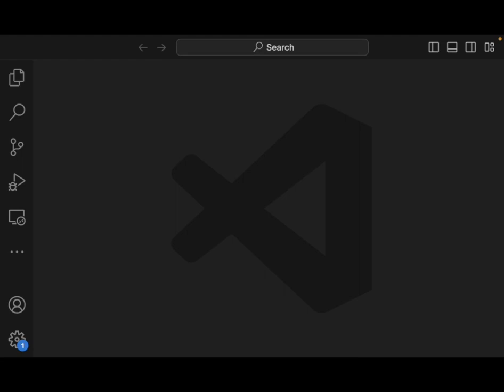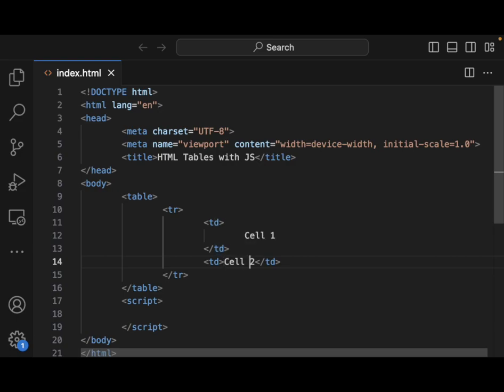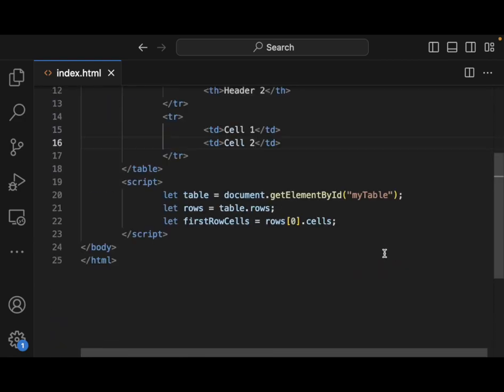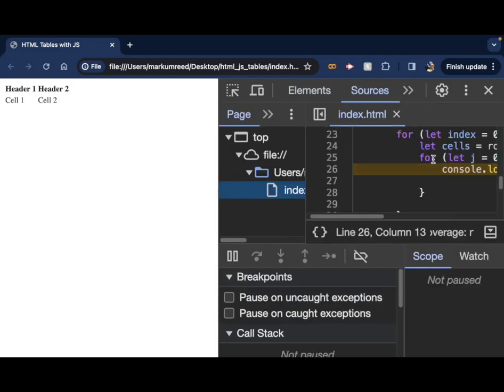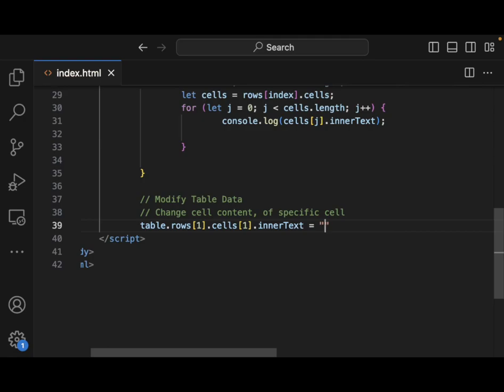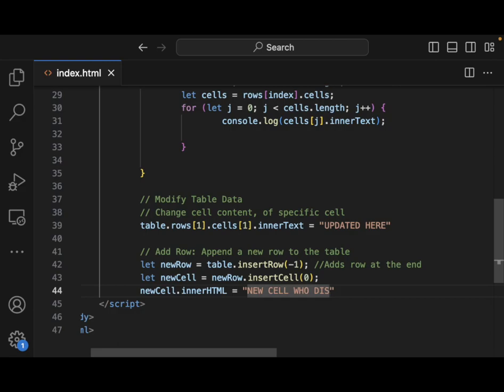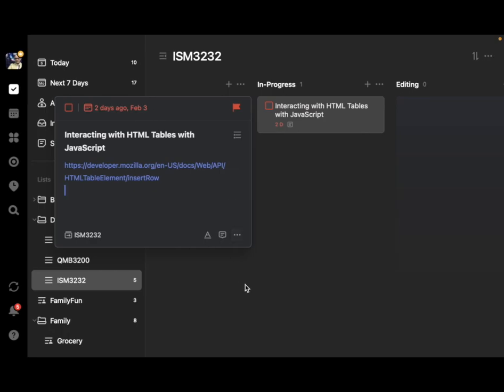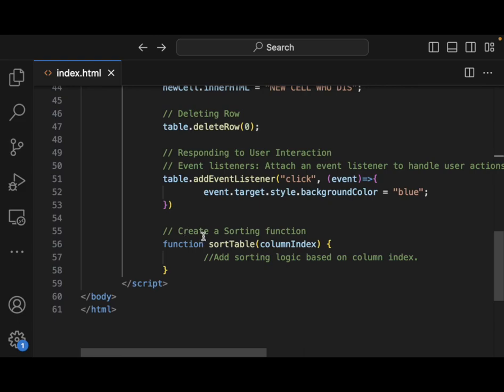HTML Tables with JavaScript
Welcome to our comprehensive tutorial on mastering HTML tables with JavaScript! 🚀 In today's lesson, we dive deep into the world of tabular data, focusing on how to dynamically interact and manipulate HTML tables using JavaScript. Whether you're a beginner looking to understand the basics or an intermediate developer aiming to sharpen your skills, this video has something for everyone.

What You'll Learn:
Basics of HTML Tables: Get started with creating and structuring tables in HTML. We cover everything from defining rows and columns to enhancing readability with headers.

JavaScript & DOM Manipulation: Understand how JavaScript interacts with the DOM to select, read, and modify table elements. We introduce modern practices using let and clear, easy-to-follow examples.

Dynamic Table Modifications: Discover how to dynamically add, remove, and modify data within your tables, bringing your web pages to life.
Event Handling: Learn how to respond to user interactions with tables, such as clicks, to create an interactive experience.